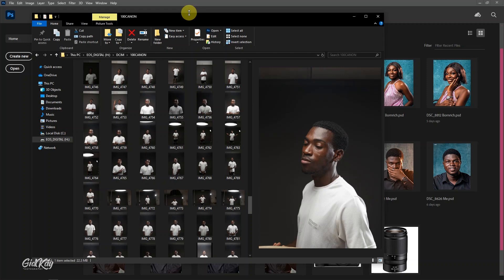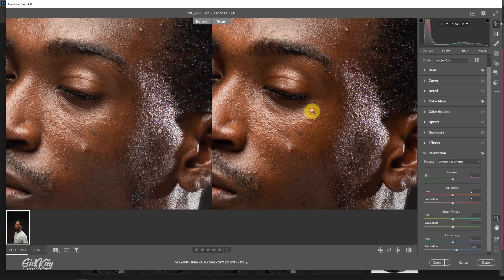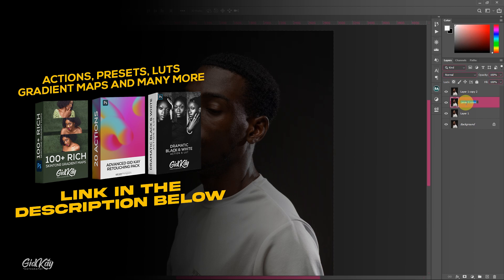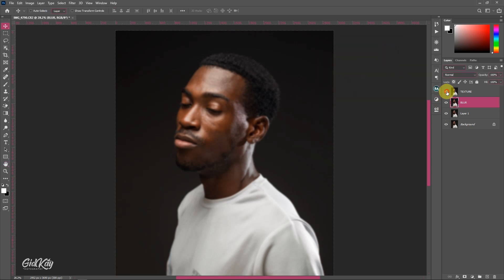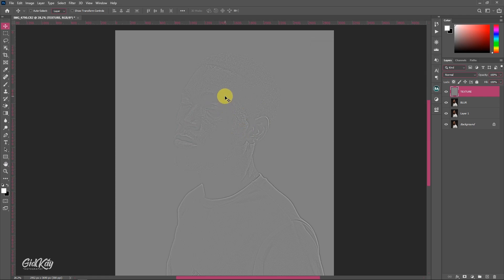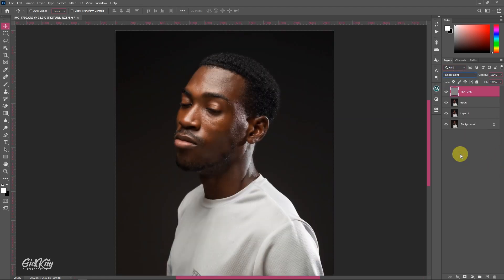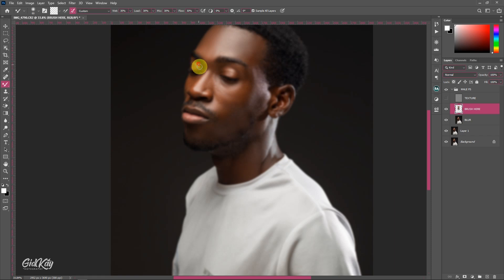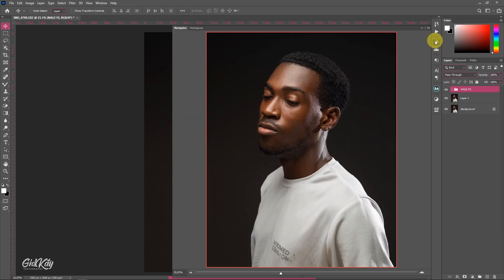Master MALE PORTRAIT RETOUCHING in Photoshop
In this video I will teach you how to retouch a male portrait using frequency separation in photoshop, Fully Practical.
Join me & explore new skills.

     Very Affordable

     Buy Presets , Luts, Actions, Skintone Gradient Maps (At Affordable Prices, Tap On The Link And Have a Sneak Peak)